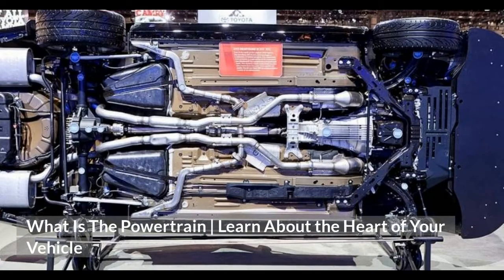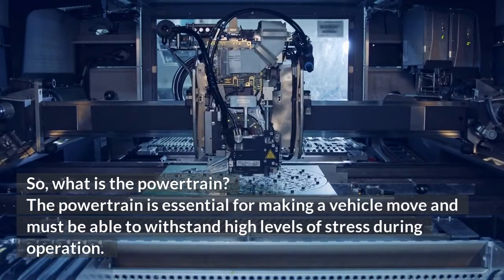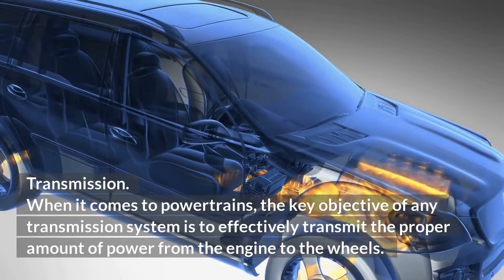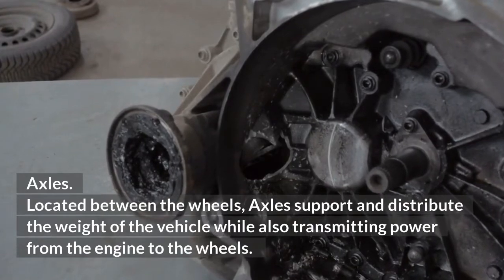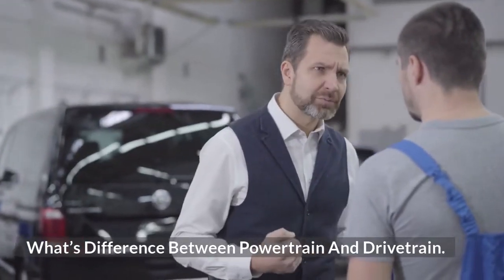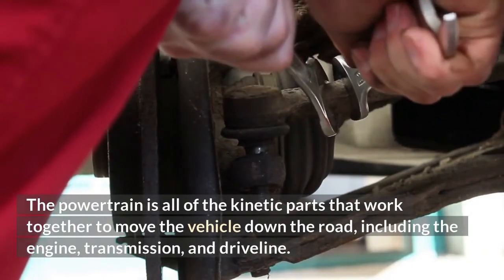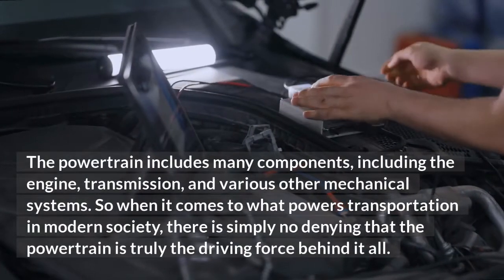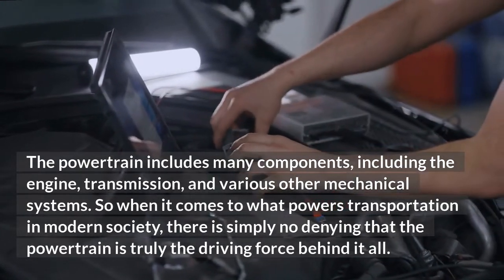What Is The Powertrain?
Do you know what the powertrain is? Most people don’t. However, It’s an important part of your car, and it’s worth knowing more about.

So, what is the powertrain?

The powertrain is the systems in your car that produce power. This includes the engine, transmission, driveshaft, differential, and axle. Each of these components work together to create the driving experience you enjoy every day. Knowing how they all work will help you maintain your vehicle and troubleshoot any issues that may come up

Now, today, we’re going to talk about the powertrain and what makes it work. Watching on to know more about it.